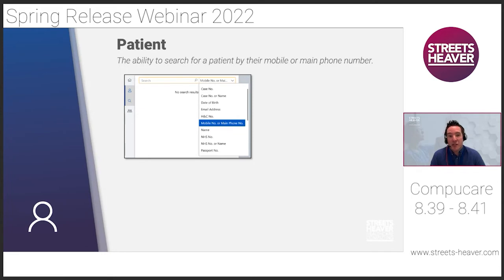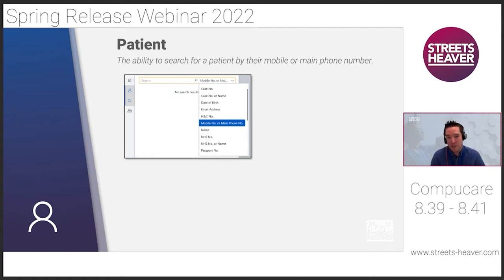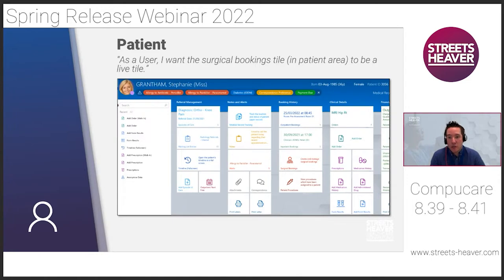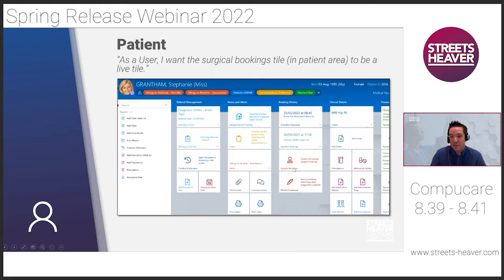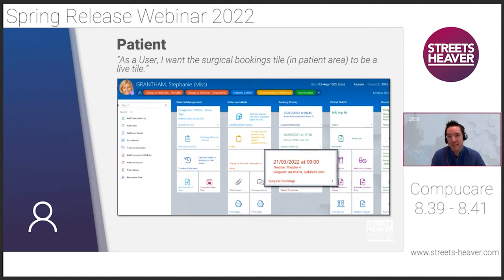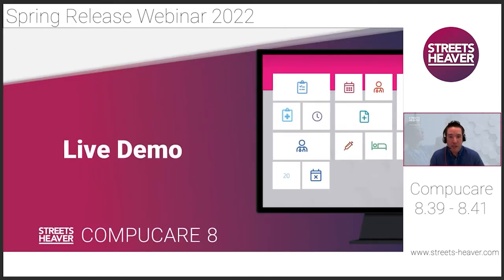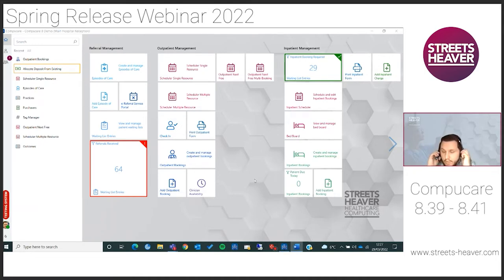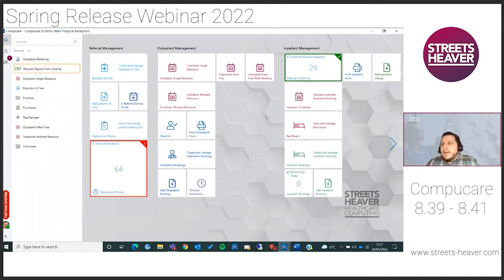Compucare 8 Spring Release Webinar 2022 - 8.39 - 8.41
Discover the latest enhancements from Compucare releases 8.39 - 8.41 plus other beneficial modules and features to have arrived in 2022.

00:00 Introduction
01:35 System Settings - Email
02:58 Patient Area Enhancements
07:39 Outpatients Enhancements
09:26 Clinicians View Enhancements
11:25 Forms Security
13:05 System Settings
14:43 Clinicians App Enhancements
23:21 Default Purchaser In EOC
26:15 Partner Practice Visible In EOC
28:14 Re-allocate Deposits In Patient Ledger